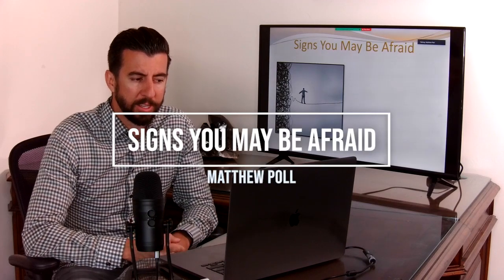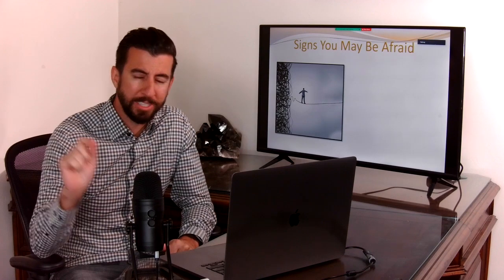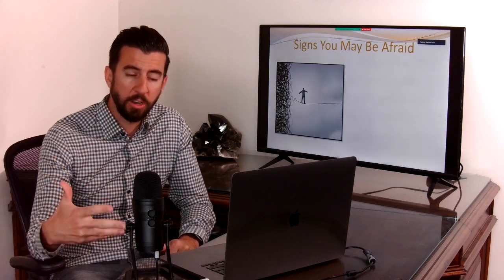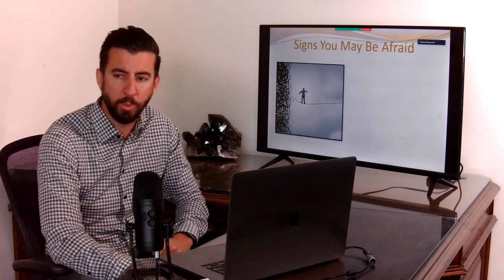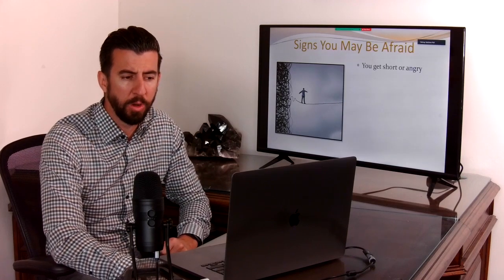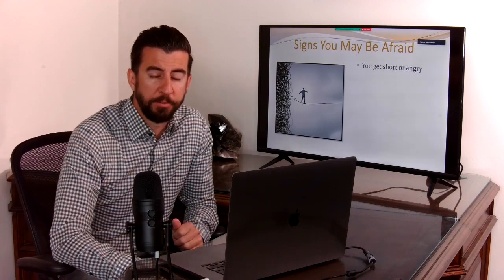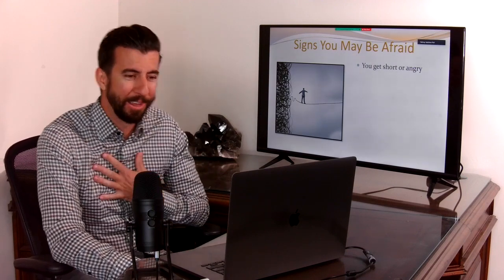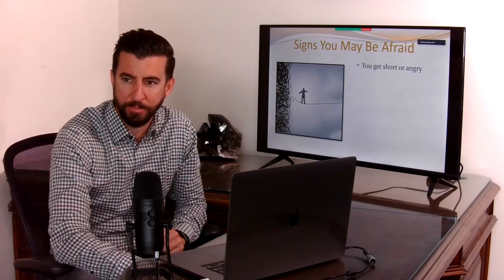Signs You May Be Afraid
Are you afraid? What signs do you see that signal fear?